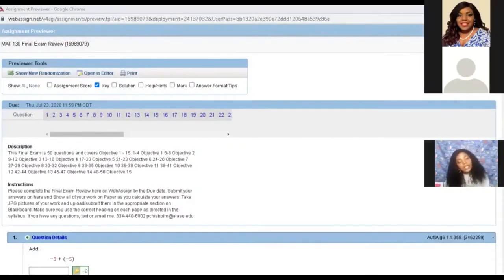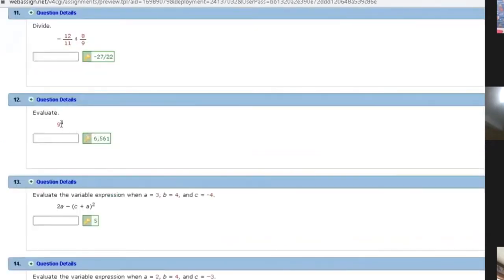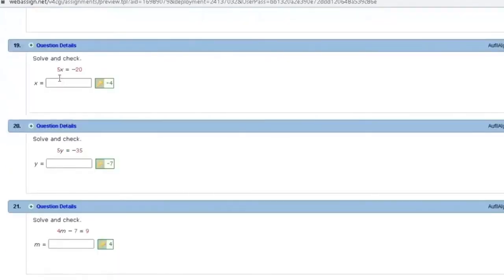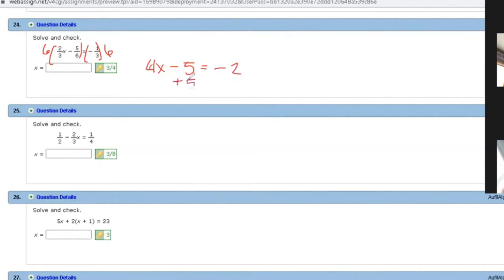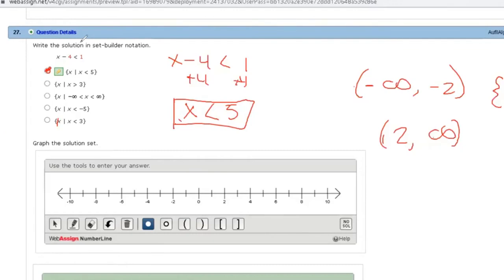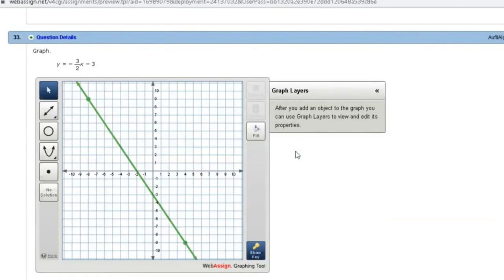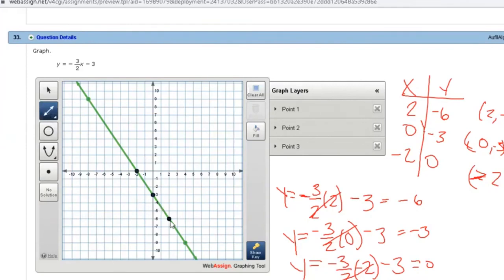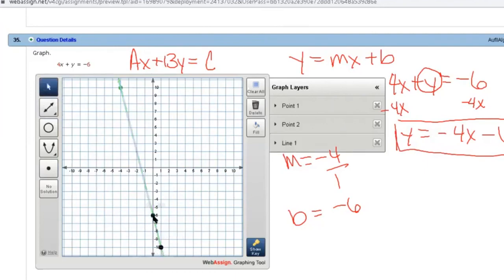MAT 130 Final Exam Review Part 1